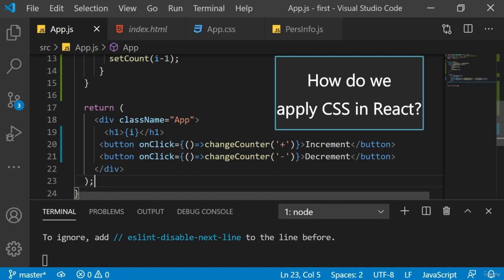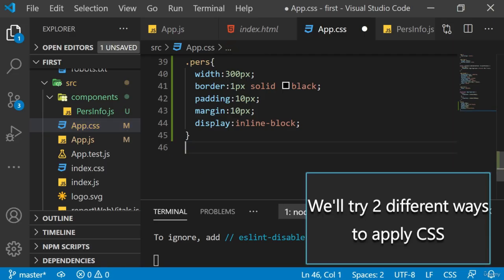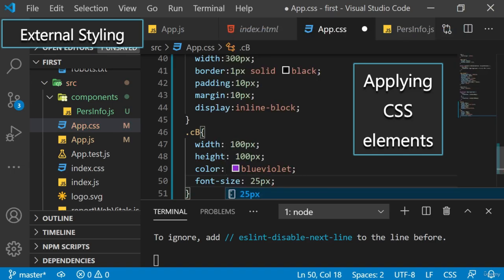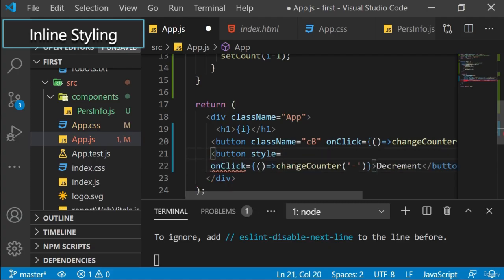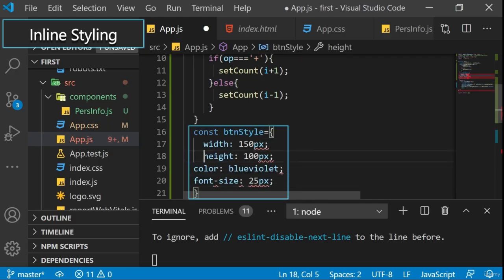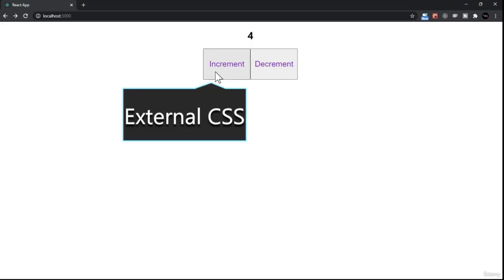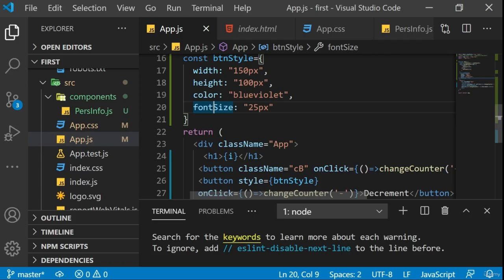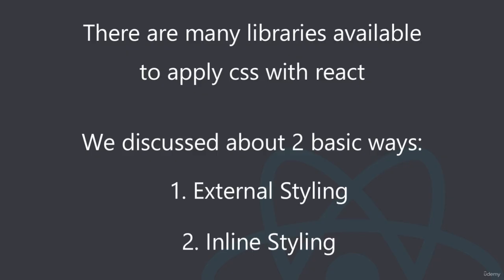Applying External & Inline Styling in React | React Interview Series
Applying External & Inline Styling | Applying External & Inline Styling in React - Styling Techniques Explained! 🎨 React Interview Series

In this video, we’ll explore how to apply external and inline styling in React components! ✨ Learn the different techniques to style your React app and understand when to use each method for the best results.

🔹 Topics Covered:
✔️ What is External Styling in React?
✔️ How to Use External CSS Files in React
✔️ What is Inline Styling in React?
✔️ Benefits and Drawbacks of External vs Inline Styling
✔️ Real-World Examples of External & Inline Styling
✔️ Best Practices for React Styling